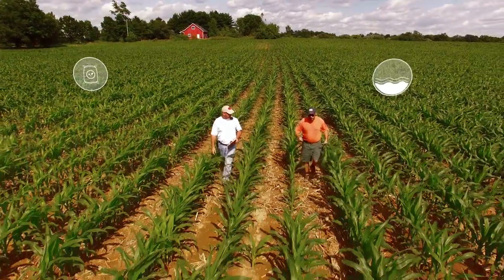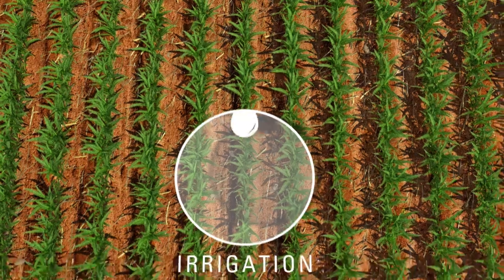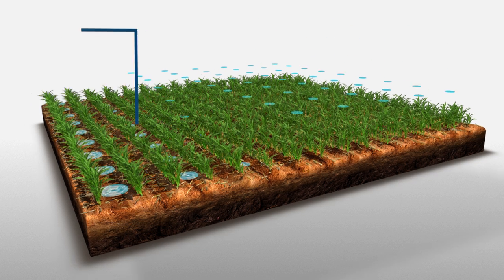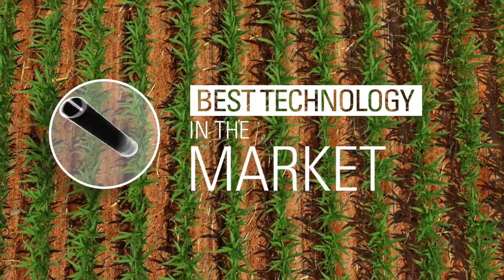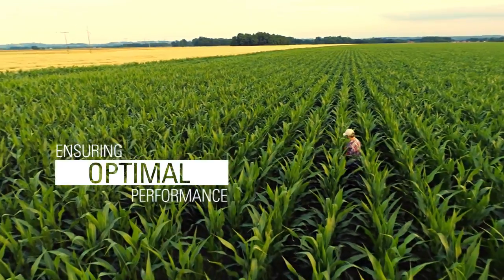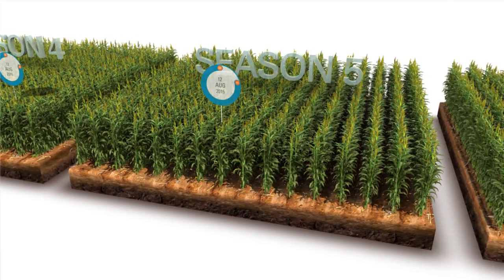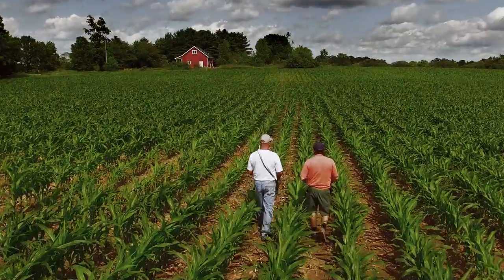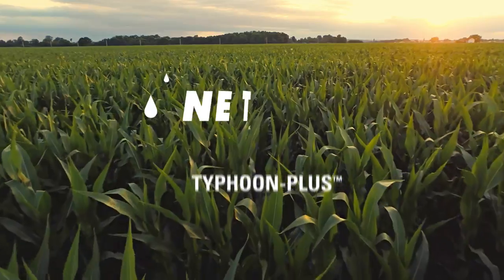Netafim’s™ Typhoon-Plus™ optimizes results to ensure peace of mind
Netafim’s new multi-seasonal thin-walled dripper, Typhoon-Plus, is suitable for row crops and open-field vegetables in on-surface and subsurface drip irrigation (SDI) applications. Available in five flow rates, including one as low as 0.5l/h, Typhoon-Plus sets new standards in clogging resistance to ensure optimal performance under all conditions, including harsh water. Lowering irrigation system costs by up to 15%, the reliable Typhoon-Plus optimizes yields year after year to give growers peace of mind.